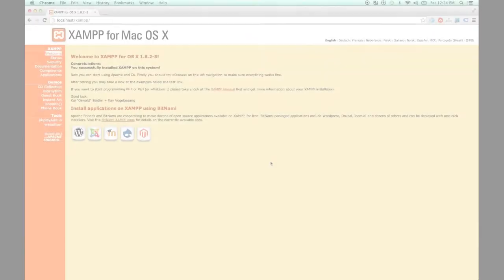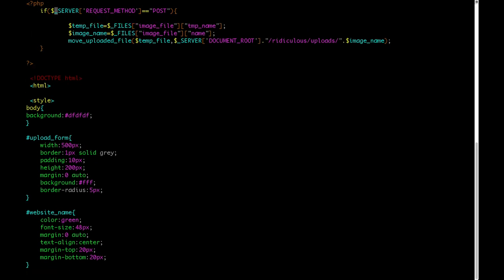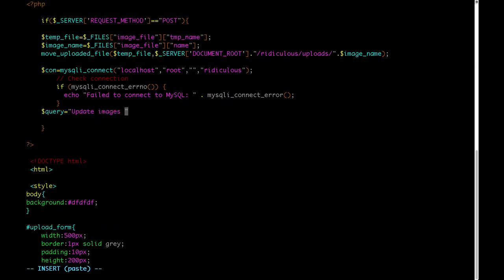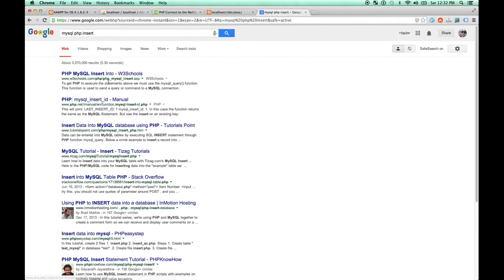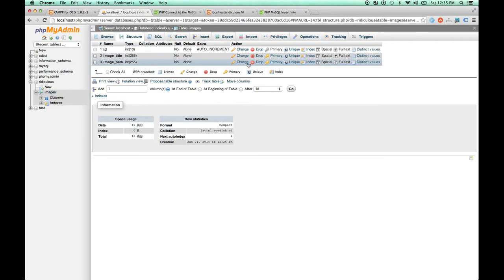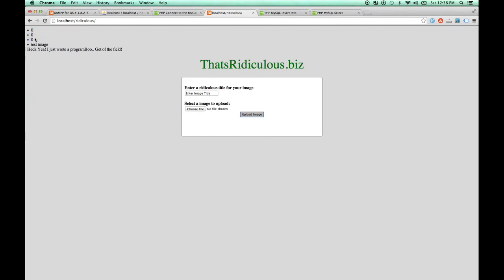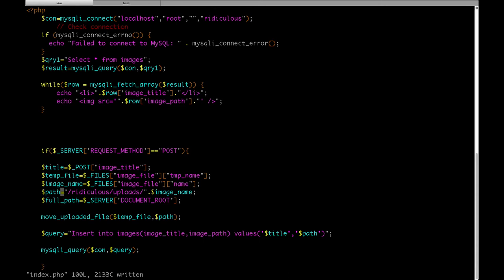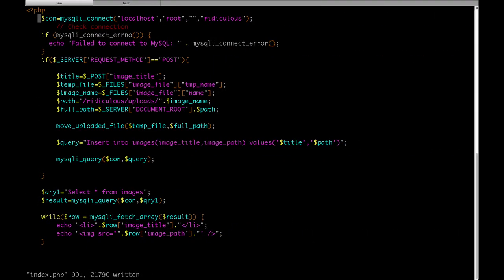Day 5 - Establishing a MySQL Connection Write/Read From Database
Day 5 of the series "Building a website from SCRATCH": In day 5 of the series we setup our first mysql Database, create a table and use SQL and PHP to insert a new record into the database. We then read the records from the database and display the results on the page.